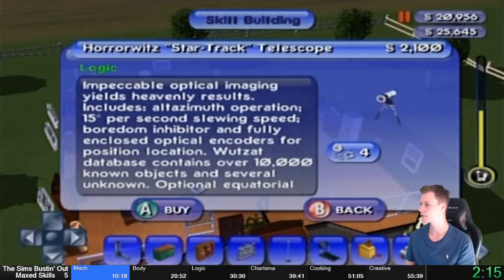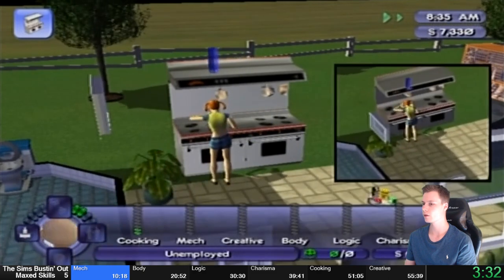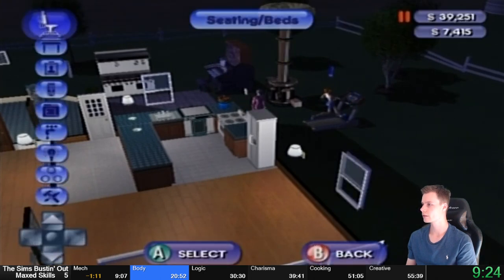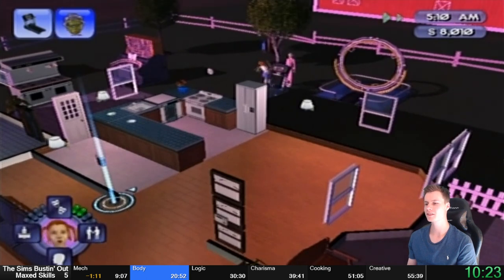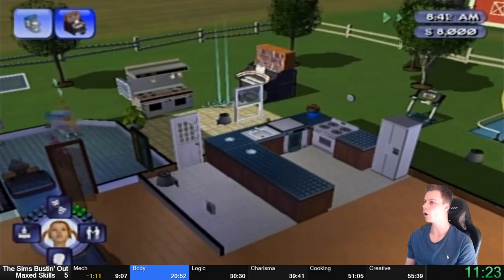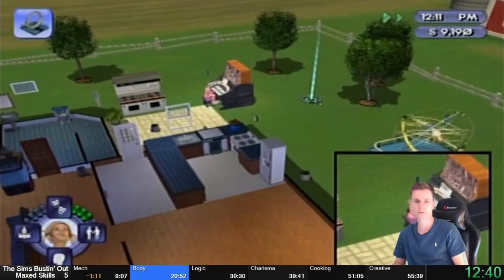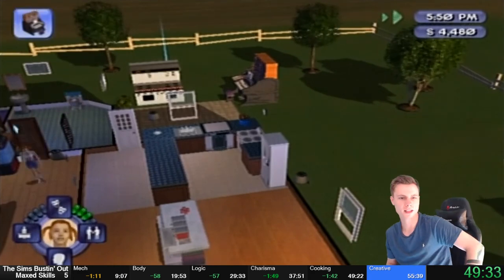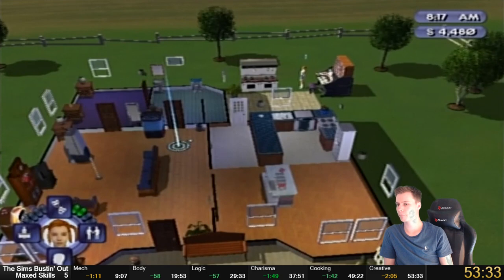The Sims: Bustin' Out - Maxed Skills in 53:33 (Former WR)